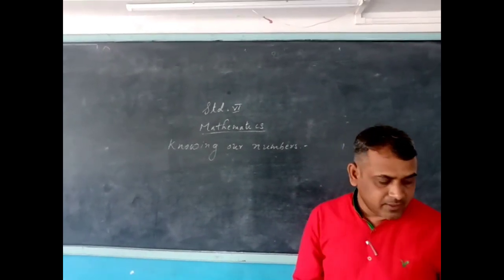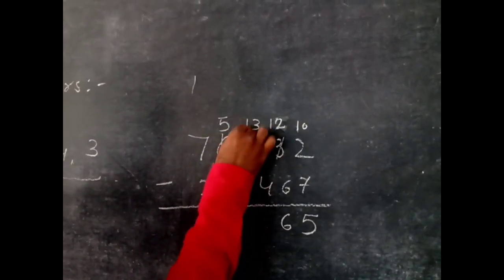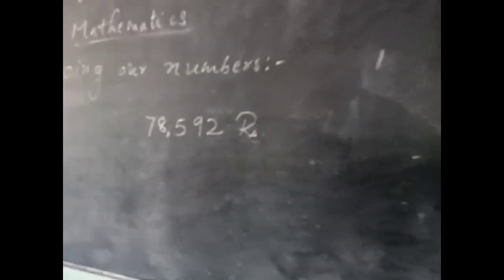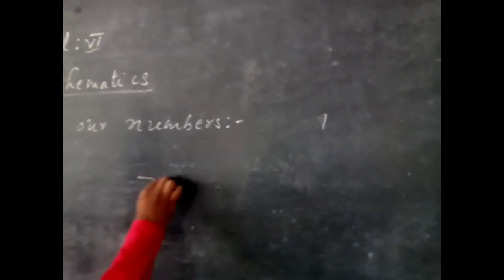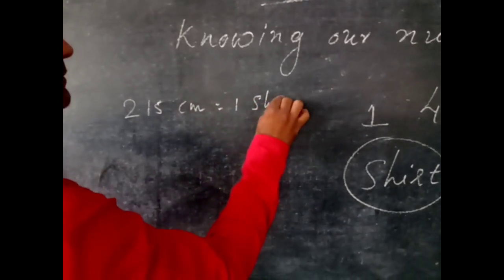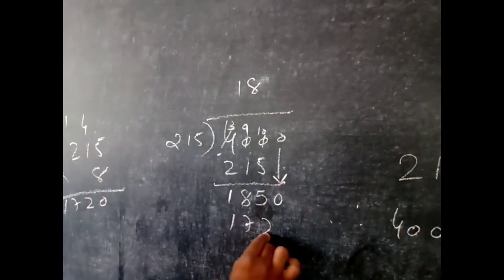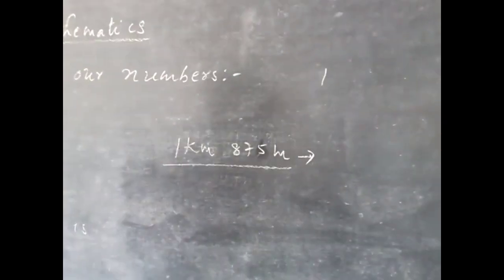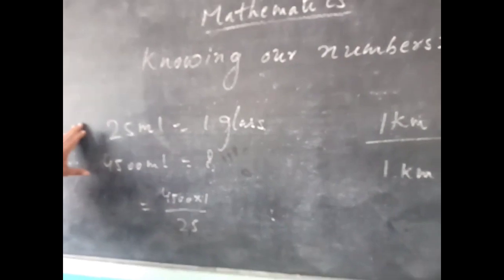Std.6 (English medium)Sub. mathematics